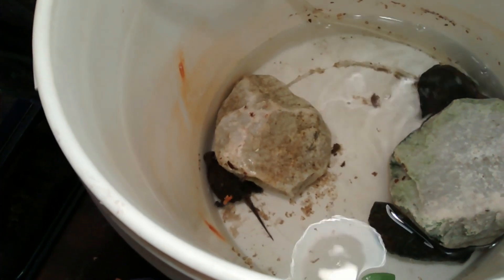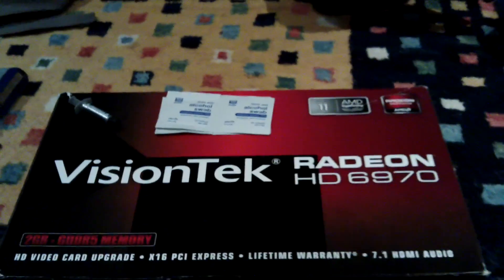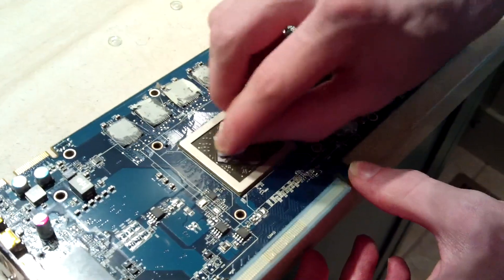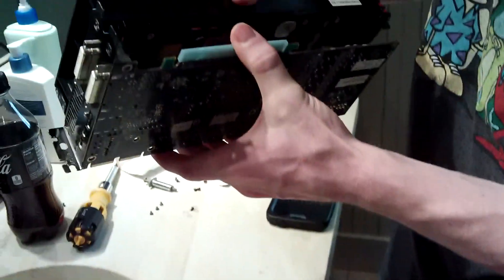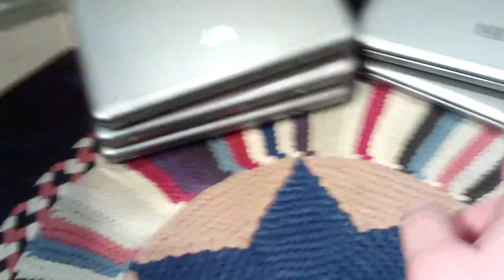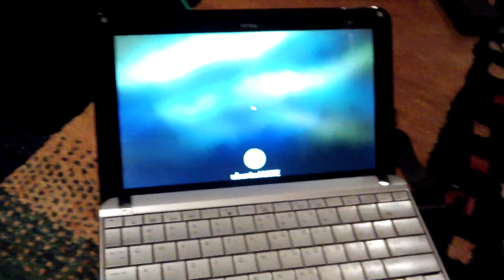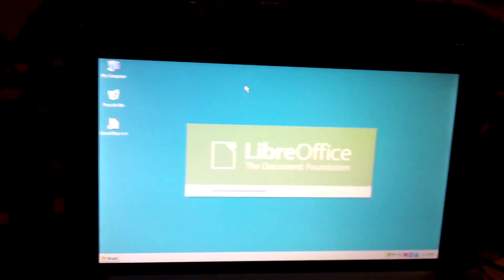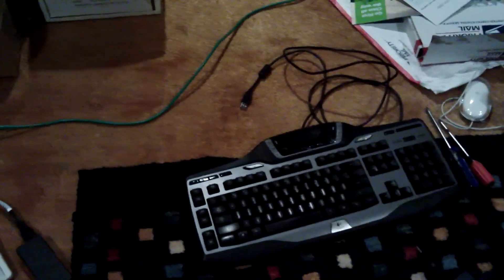Grateful42's GPU Maintenance & More Netbooks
Grateful42 and I give his old GPU some TLC and mess around with some HP 2140 netbooks. The graphics card will be getting thermal pads for those of you who were wondering.